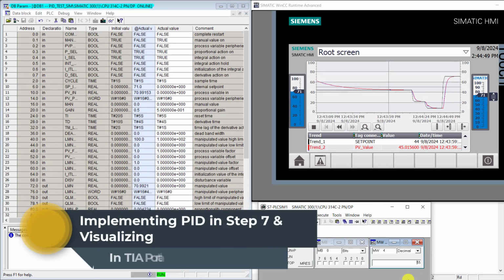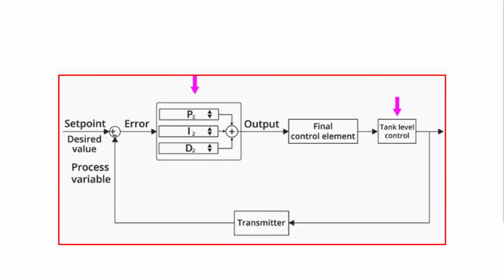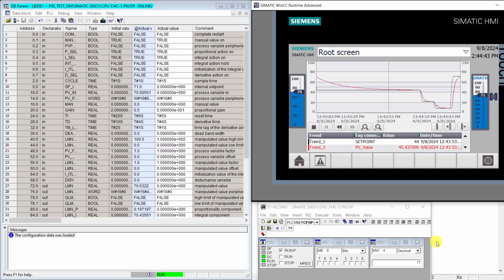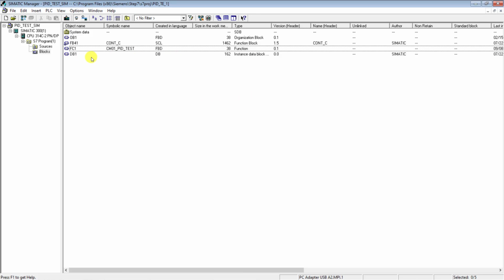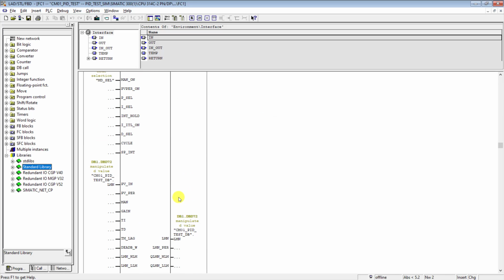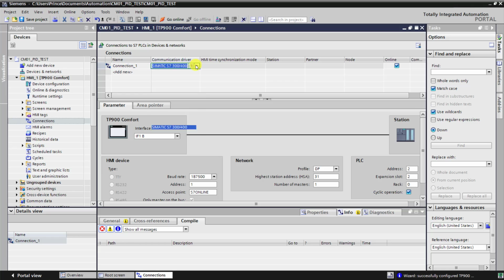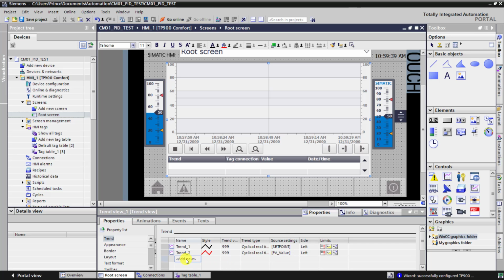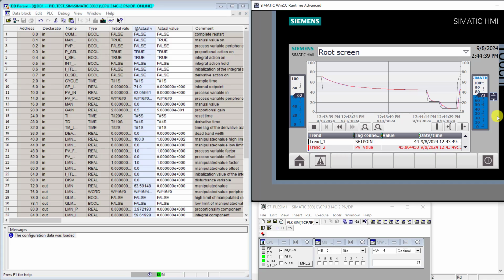Implementing PID in STEP 7 & Visualizing in TIA Portal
In this video I will share with you how to implement PID in Step 7 using SFB41 and test it visually by design a Lovely HMI interface in TIA Portal